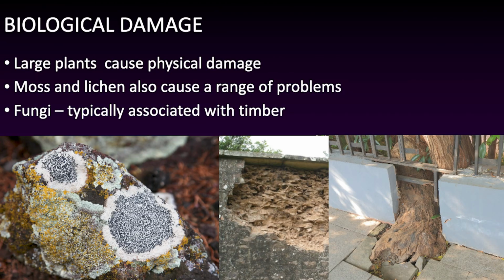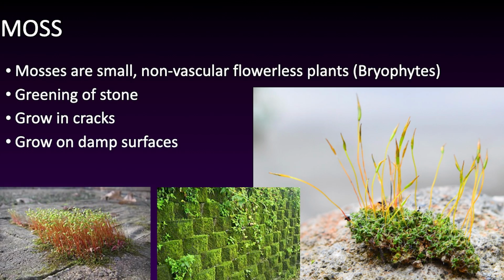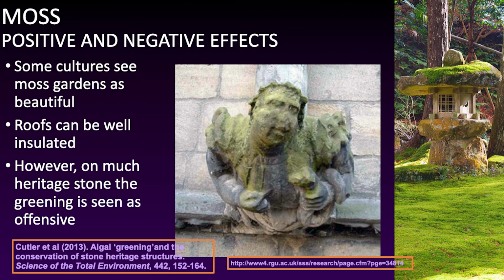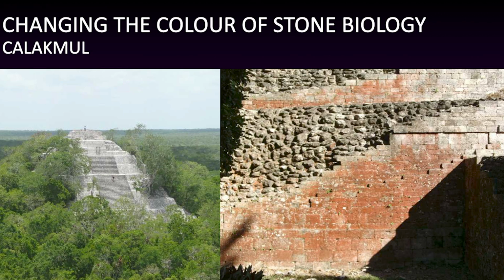SEMINAR 02 Video 05 Biological Damage